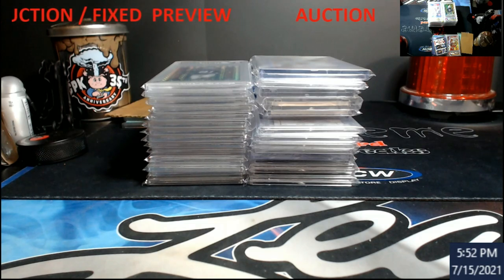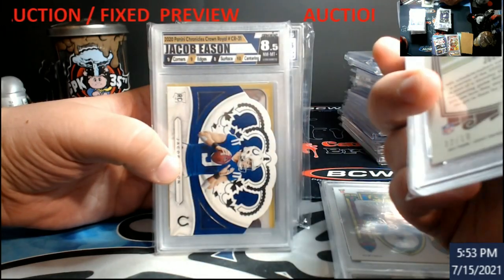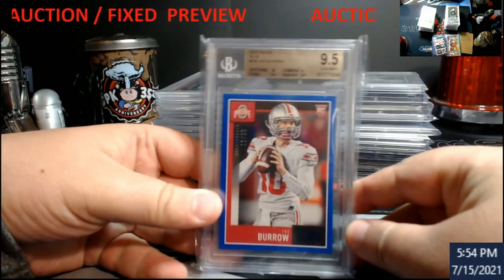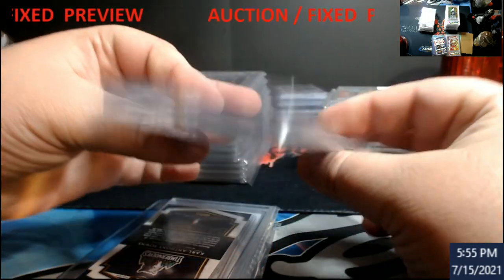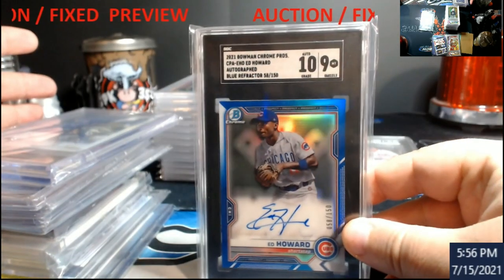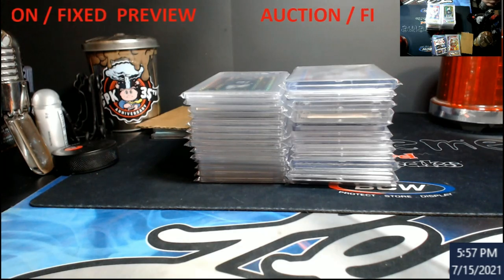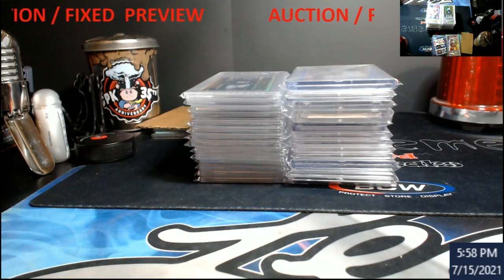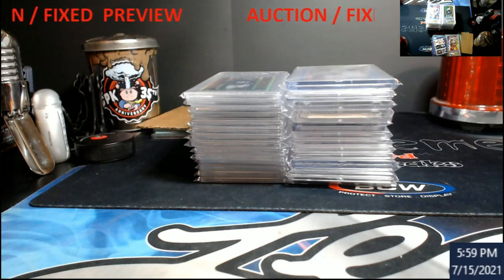Saturday Night Auction / Fixed Pricing Preview - 7PM EST Start Time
1811 N Dixie Ave #104

Who do I collect:
Roberto Clemente
Michael Jordan
Nolan Ryan
Sidney Crosby
Vintage Cards